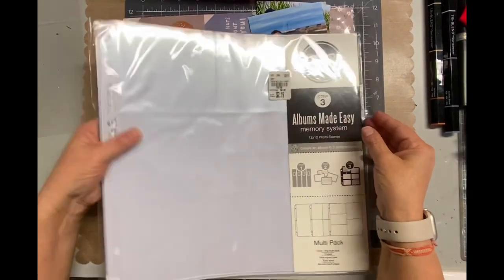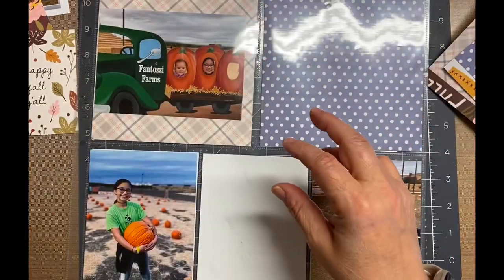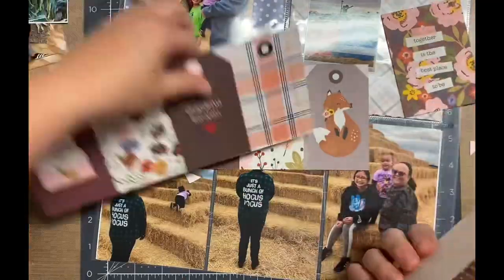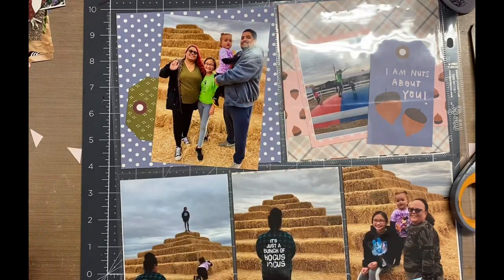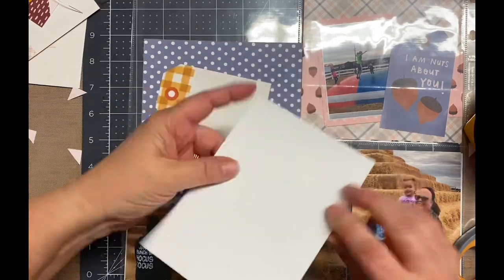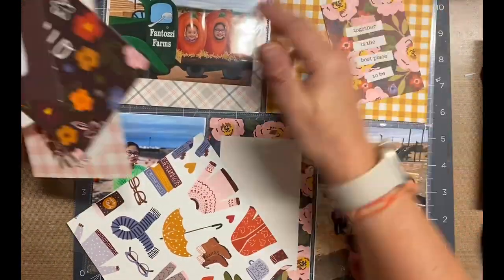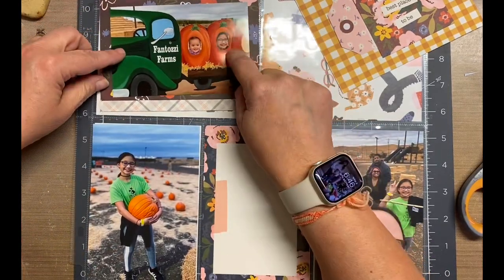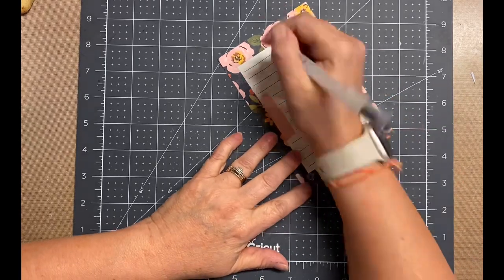Pocket Page Layout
Pocket Pages are perfect when using lots of patterned papers. Get more details on the blog post